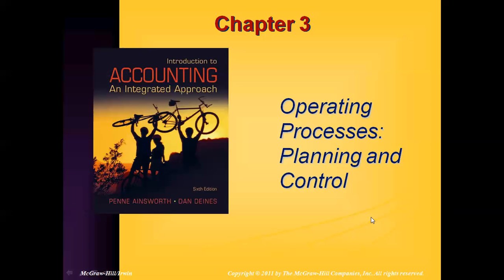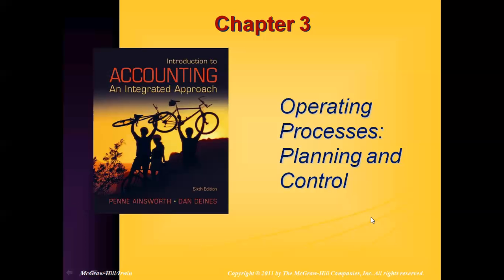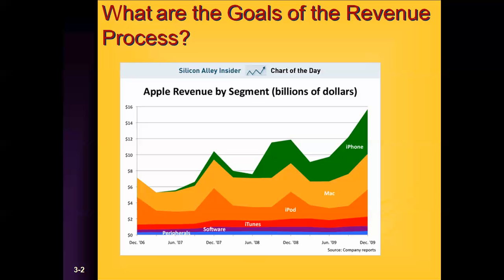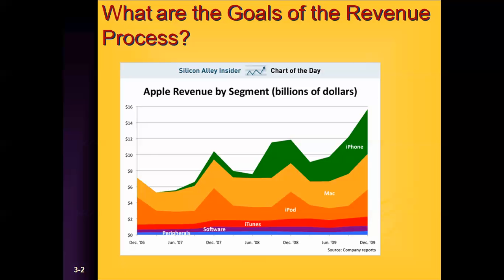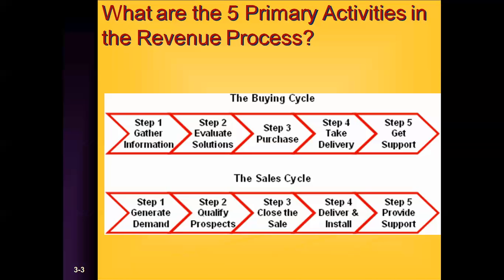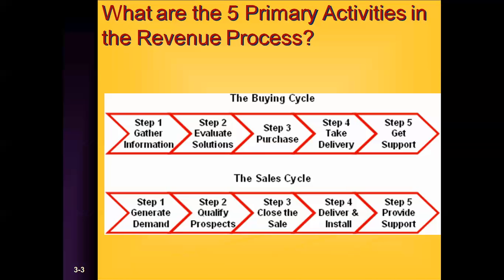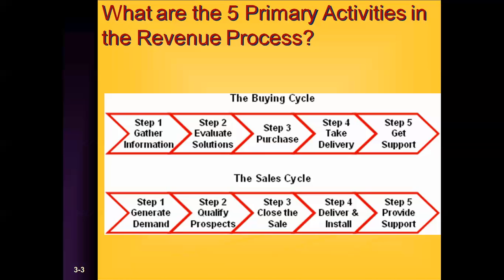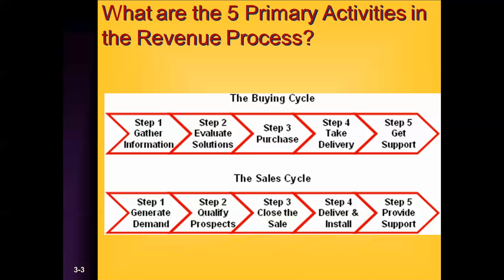College Accounting Chapter 3 Section 1